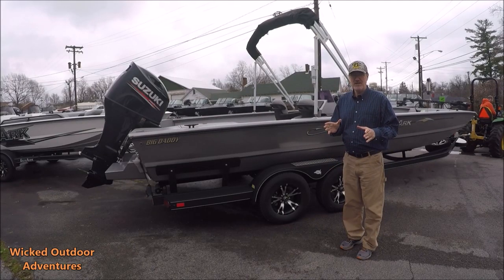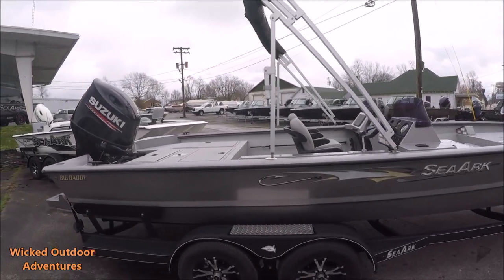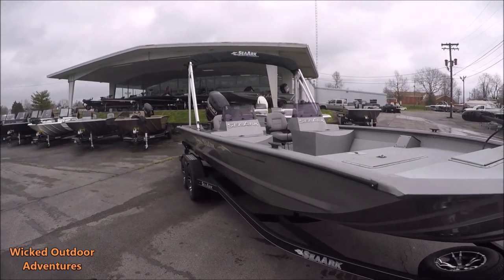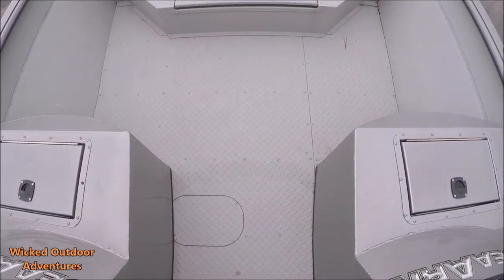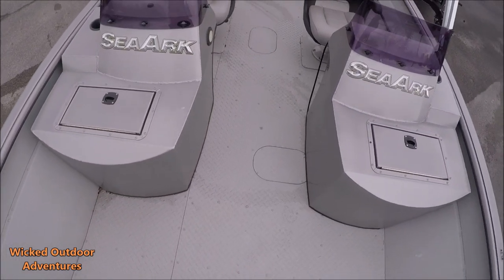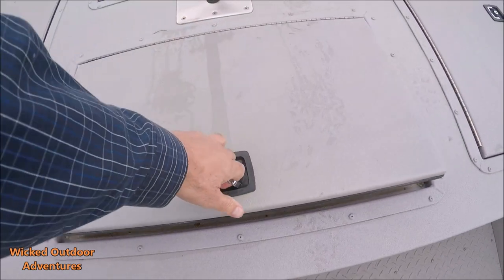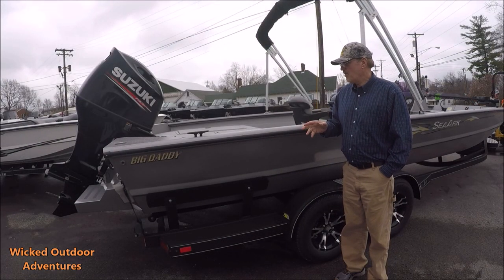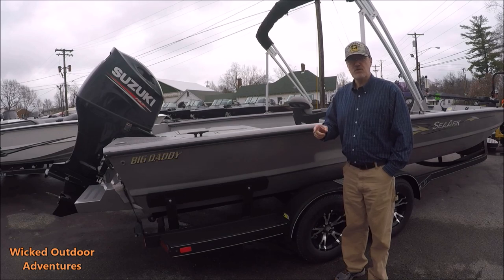SeaArk Big Daddy Fishing Boat - SeaArk Boats / Fishing Boats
Join us at Jeff Jones Marine as we overview the SeaArk Big Daddy.

The Big Daddy is a versatile option for fishermen. Built with a 15° V hull it's built to make a smoother ride in the heavier chop of big lakes, rivers, or coastal regions. The interior layout is open and can be designed with our accessories and options to provide a semi custom boat.